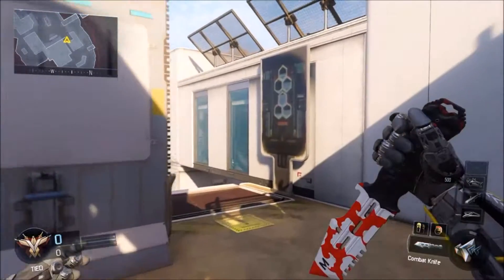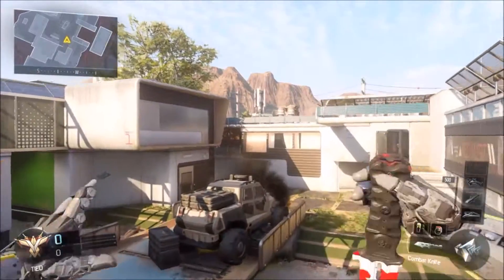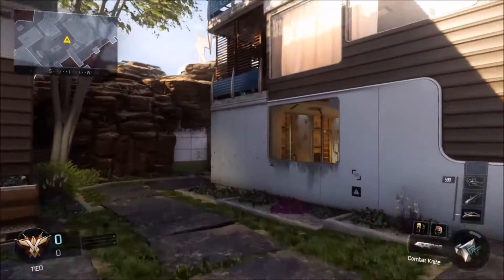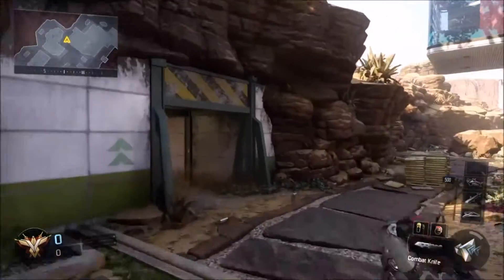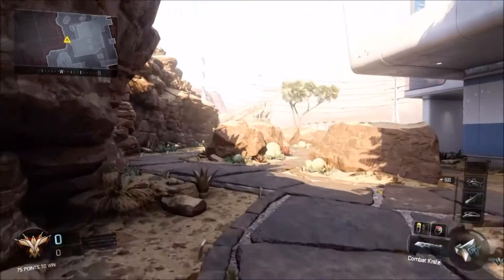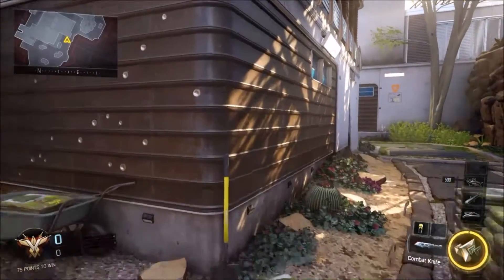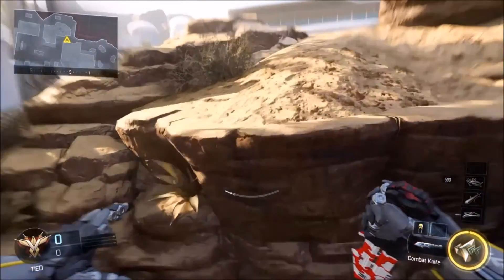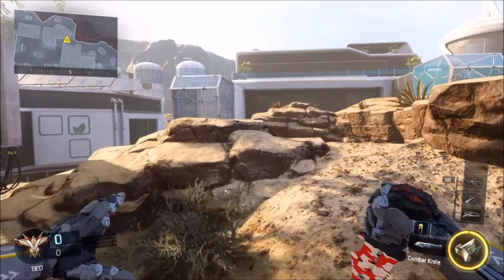New Black Ops 3 Glitch on Combine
I hope you guys enjoy this new glitch on Black Ops 3 on the map Combine its very simple to do and works online and offline.    Twitter Instagram Twitch - Merkerr